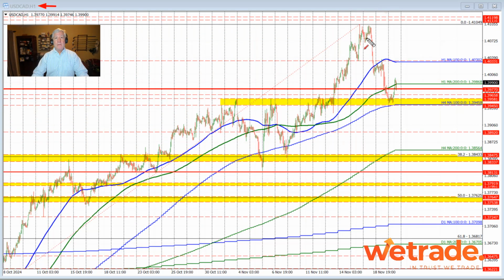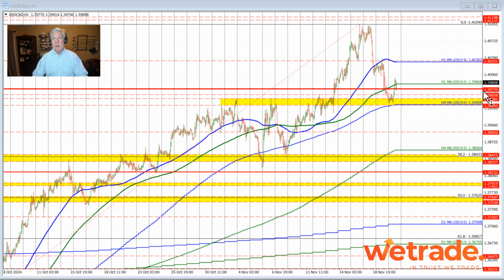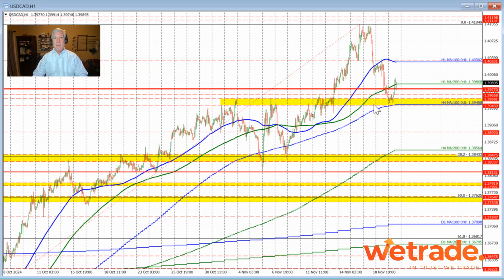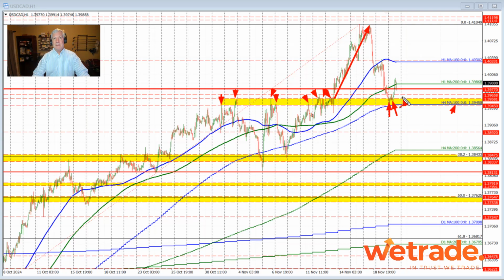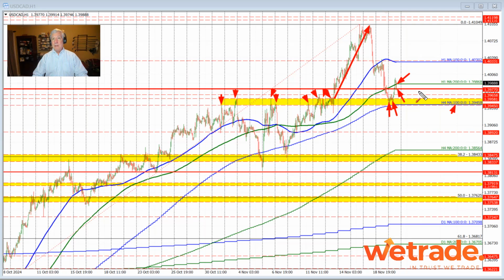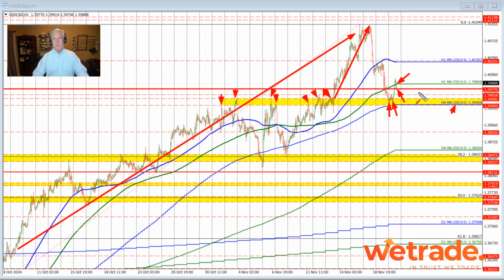USDCAD bounces higher after two days of declines. Prices back above 2022 high at 1.3978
If the USDCAD can stay above the 1.3978 level, the buyers can push the upside once again